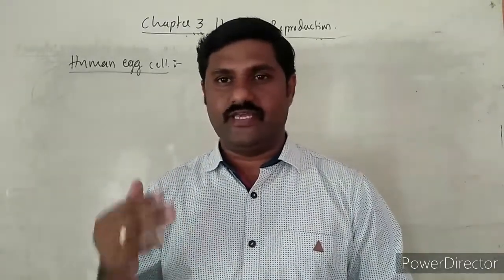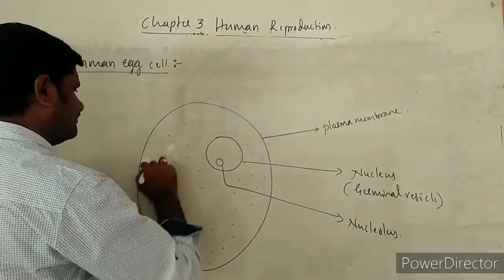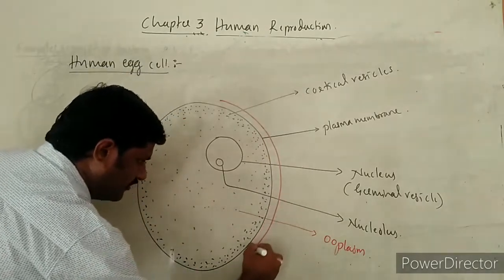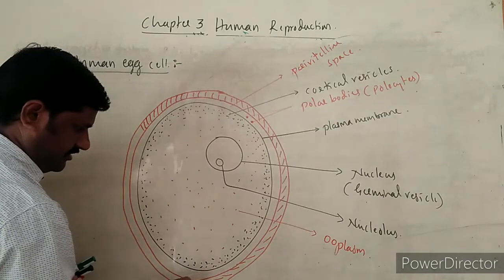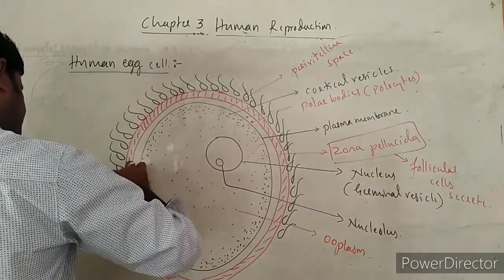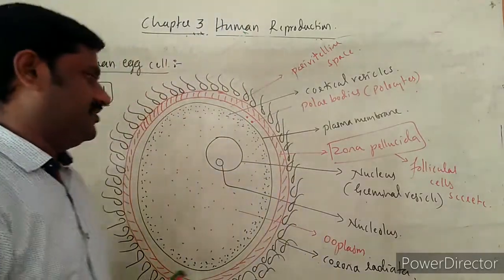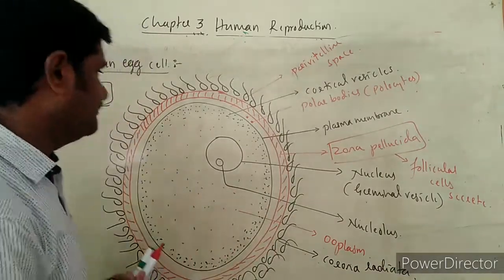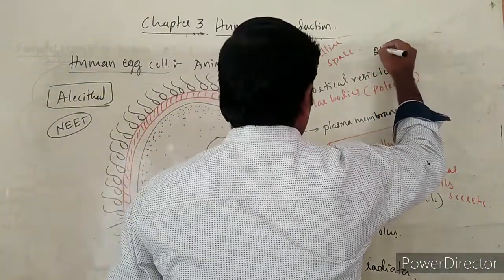LECTURE 3.7 (part 2) Human Reproduction